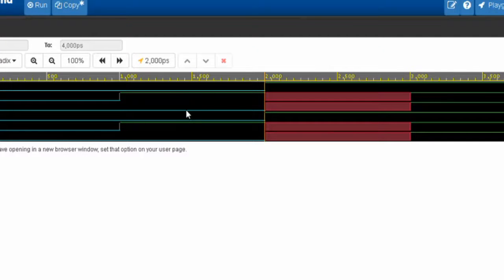AND gate VHDL code and testbench simulation using EDA Playground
Title: Learn AND Gate VHDL Code Implementation Using EDA Playground

In this tutorial, we dive into the world of digital design and VHDL programming by demonstrating how to implement an AND gate using VHDL code on EDA Playground. VHDL (VHSIC Hardware Description Language) is a powerful language used for modeling digital systems. Follow along as we walk you through the step-by-step process of writing VHDL code for an AND gate, simulating it, and verifying its functionality using the EDA Playground online tool. Whether you're a beginner or an experienced designer, this tutorial will provide valuable insights into digital design and VHDL programming. Try it out and enhance your skills today! Happy coding! 🚀

satellites 🛰️📡

How does the internet works

AR VS VR

IC design

Antenna

pcb design

electric vehicles

VFD

5G technology

computer secret codes

python programming

Electronic circuits using diodes

Electronic circuits using transistors

Arduino Bluetooth projects

Solar energy